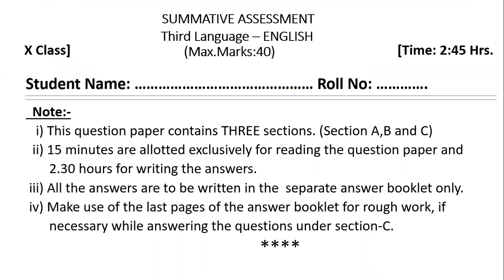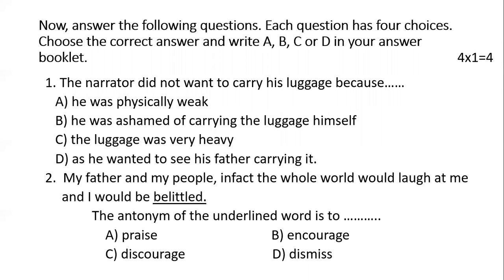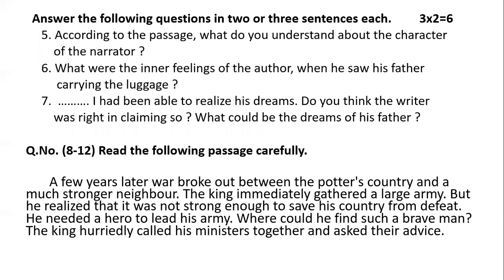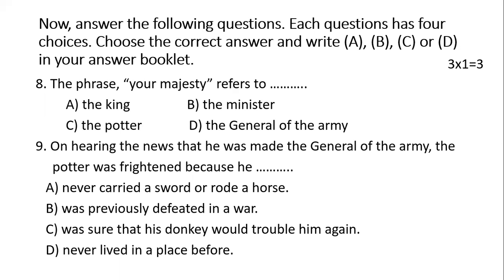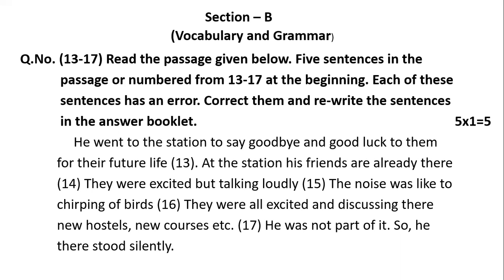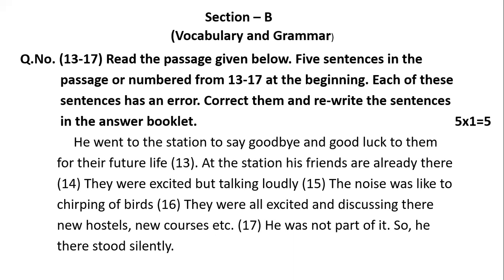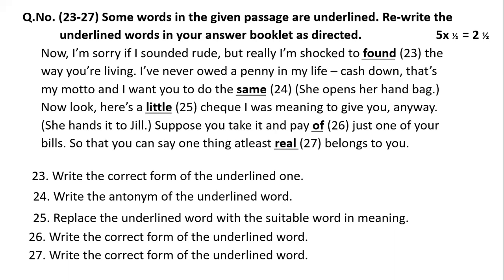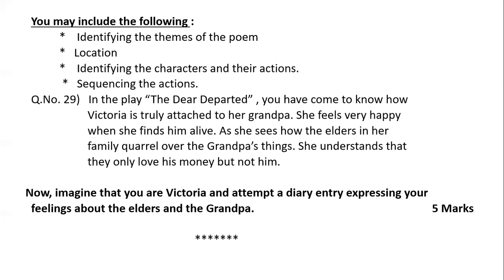TS English 10th class Summative Exam Model paper-I